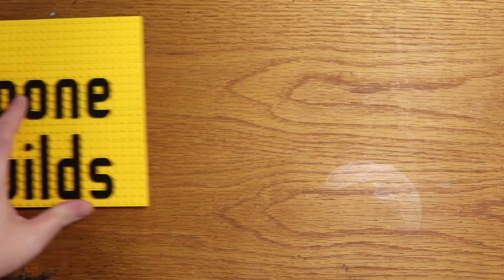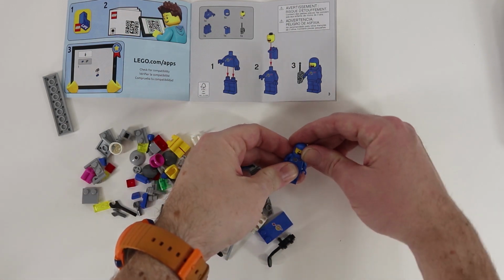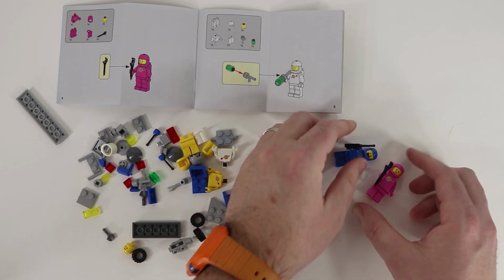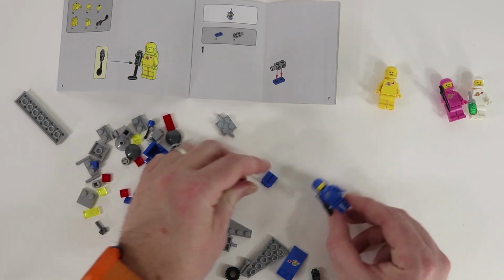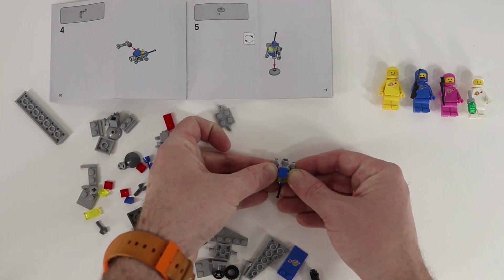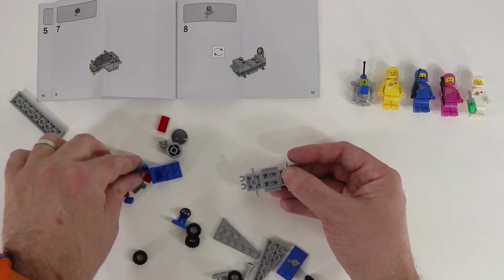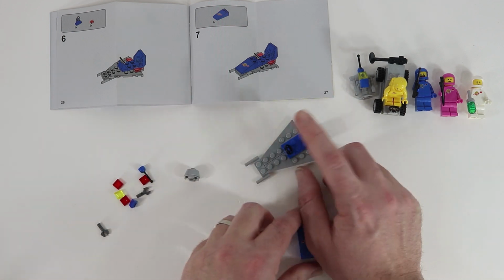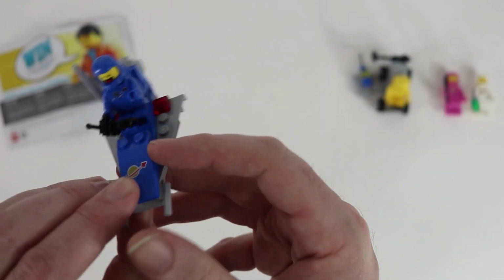Benny's Space Squad - LEGO Classic Space NEW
EBAY STORE

Support My Current Ideas Project!

MAIL TIME:
Boone Builds